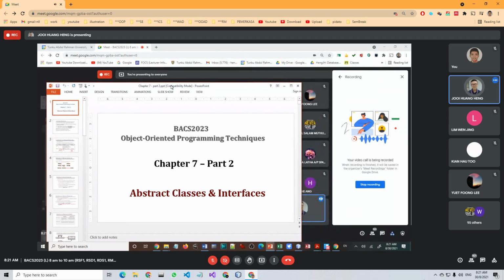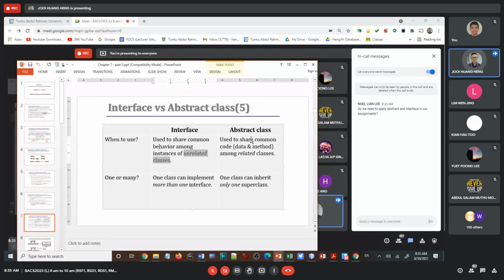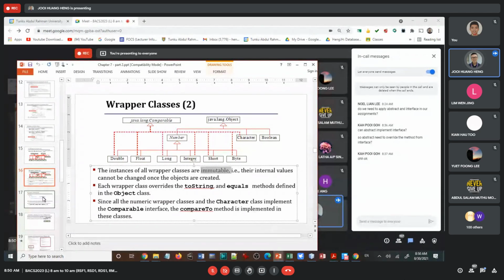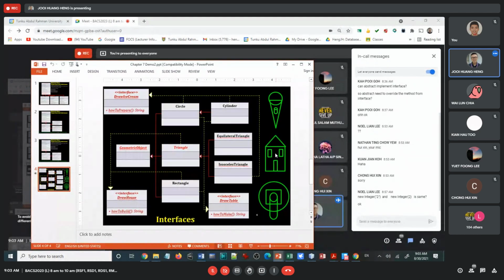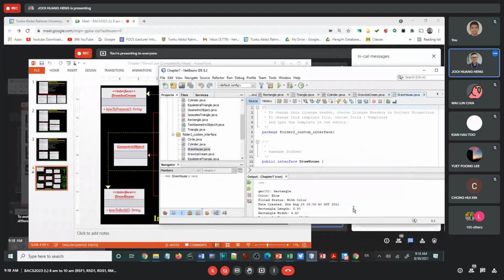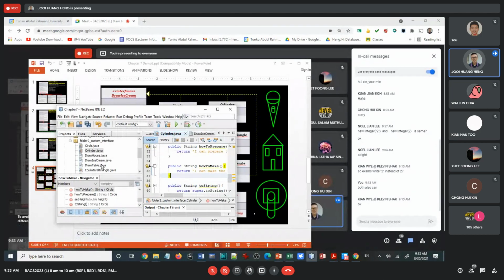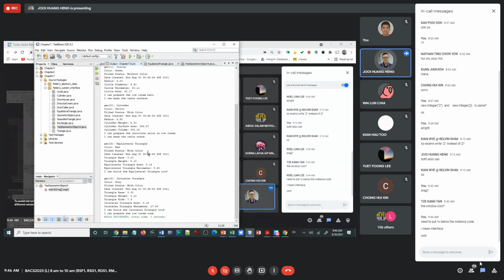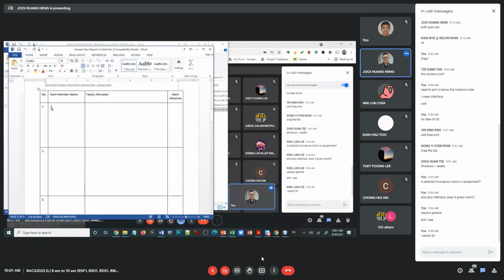OOP chapter 7 - Abstract and Interface (Part 2) (3.9.2021)